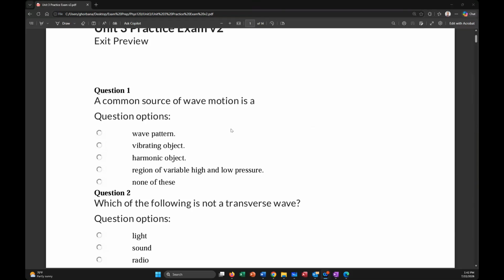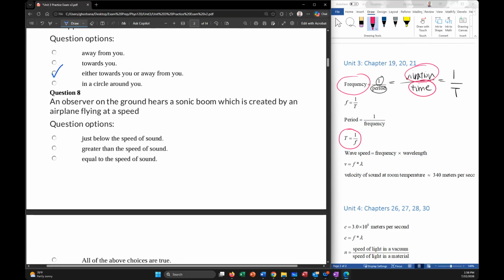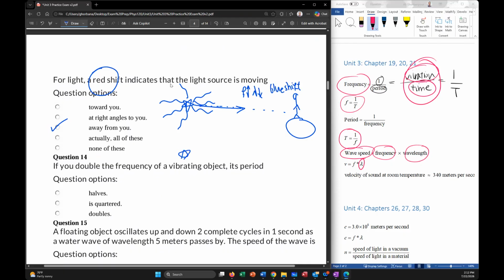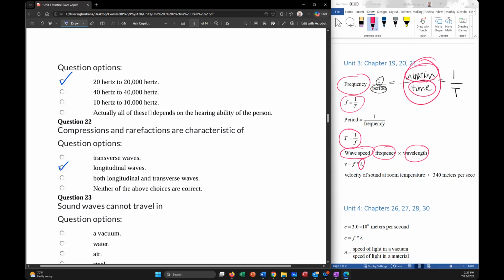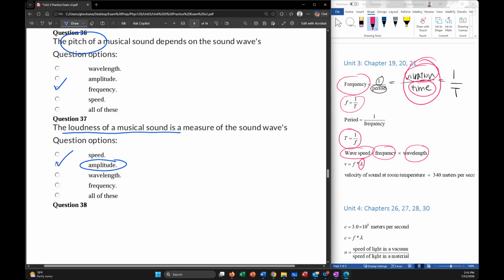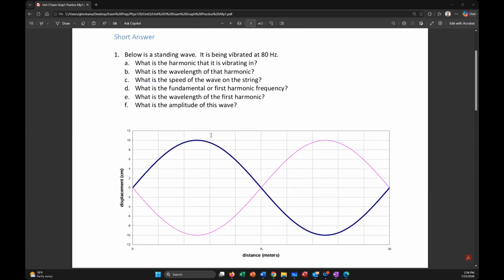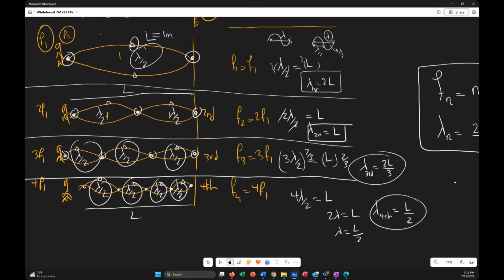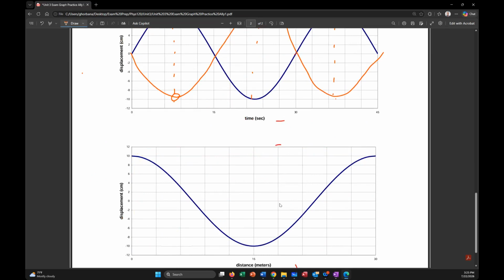Phys120 Exam3 Prep Party